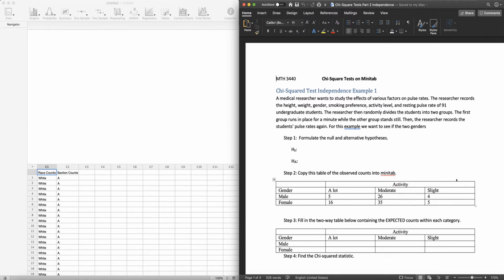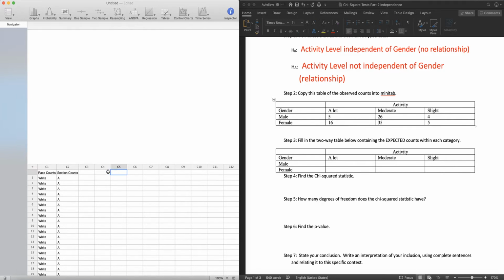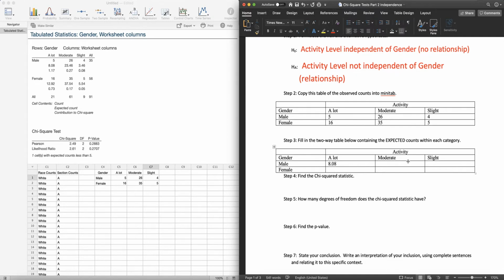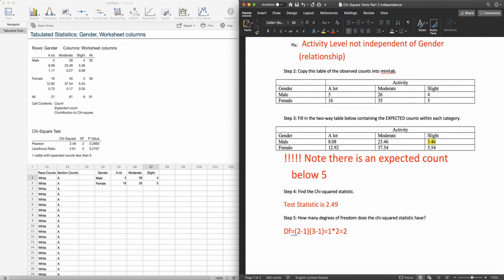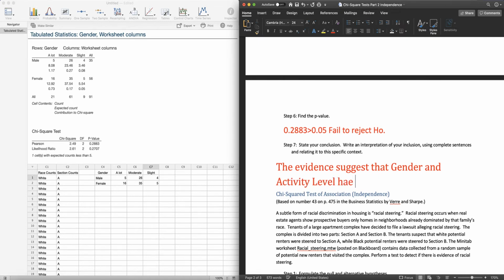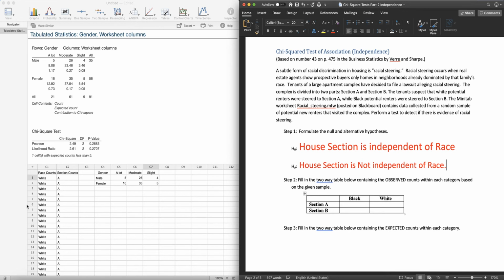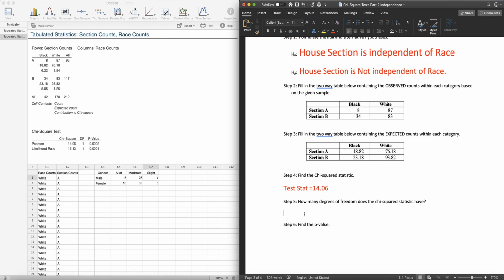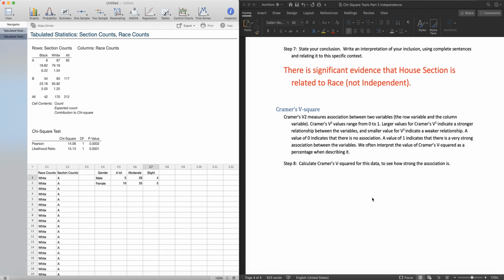Chi Square Test For Association Minitab Express time!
Lets do the tabular and raw data versions of the chi-squared test for independence/association on minitab express.